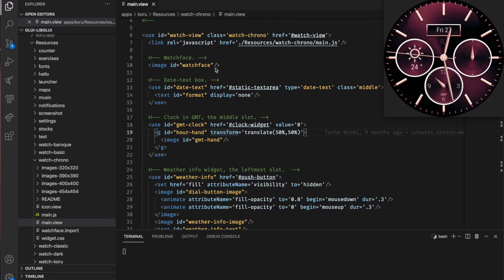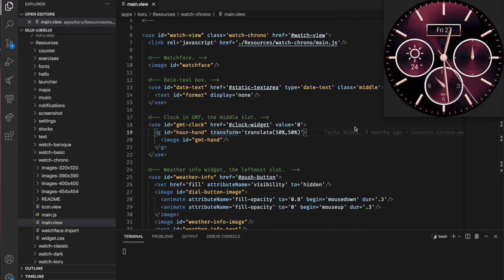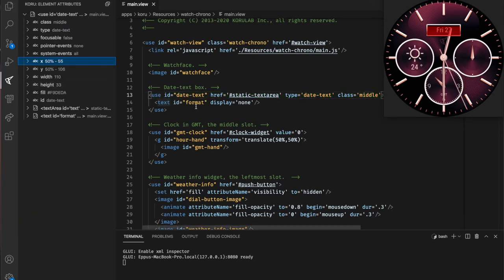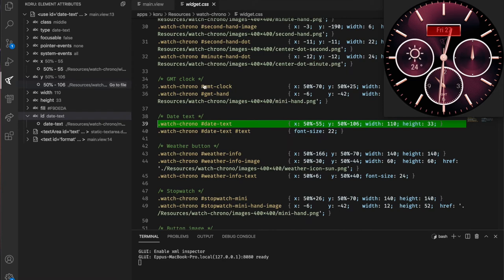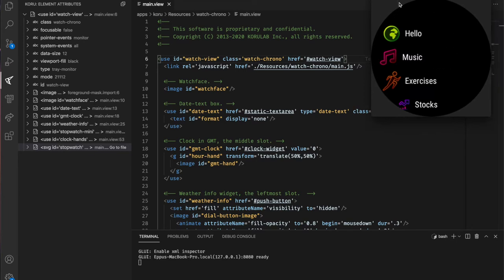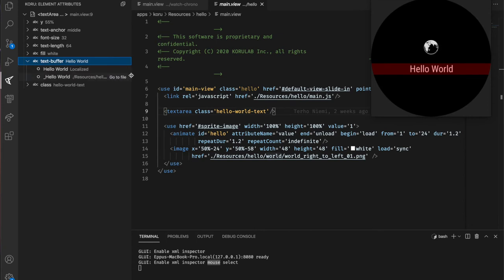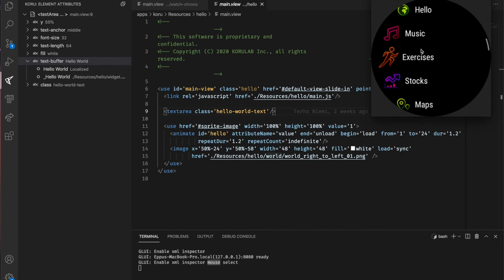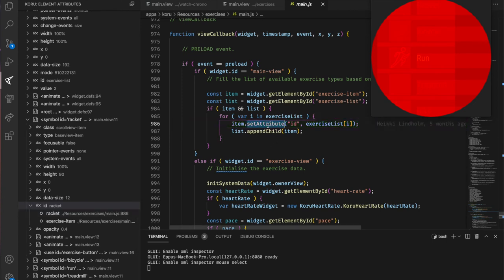Koru Inspector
This video shows the Koru Inspector tool which will help developers locate the code in the UI or the assets in code.